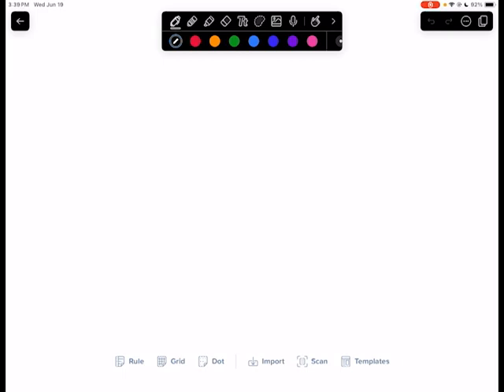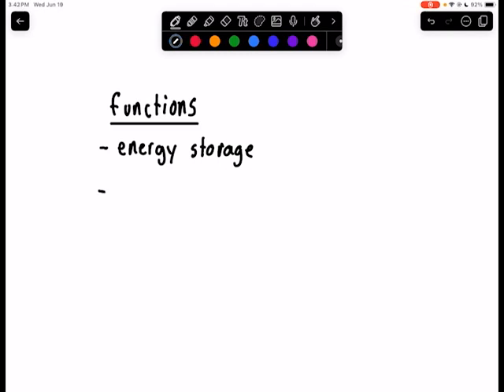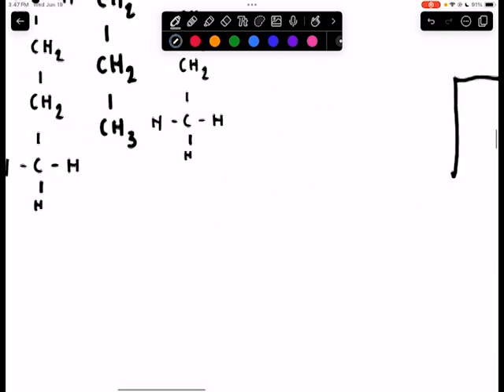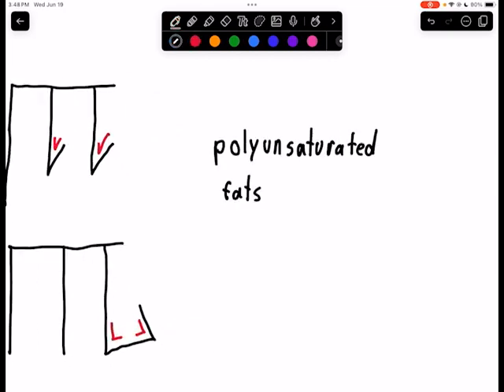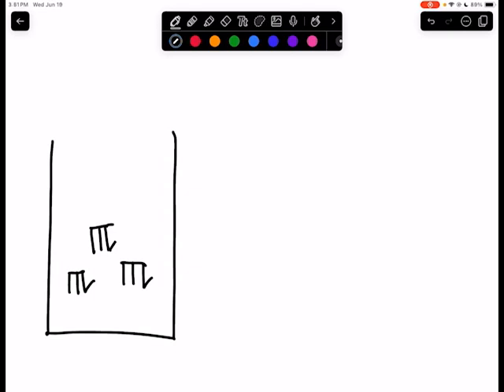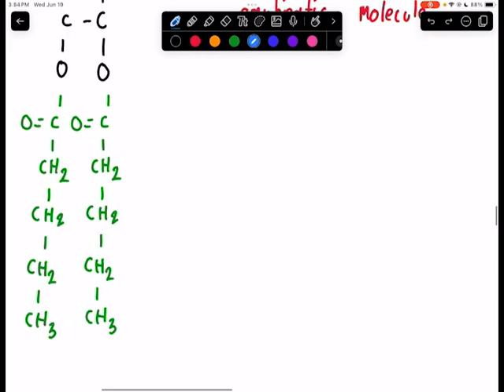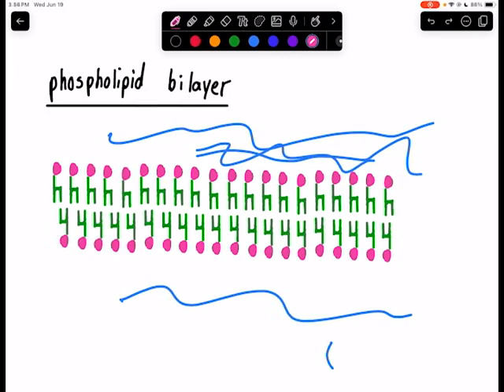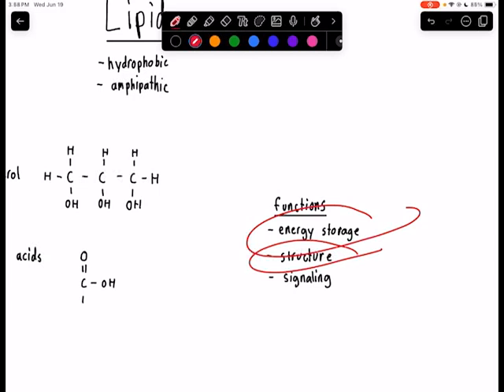AP Biology Unit 1 Topic 5: Lipids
Overview of everything you need to know about lipids for AP Bio.

Topics Included:
- Functions of Lipids
- Structure of Monomers
- Structure of Polymers
- Phospholipids Bilayer Overview
- Saturated vs mono/polyunsaturated Fats